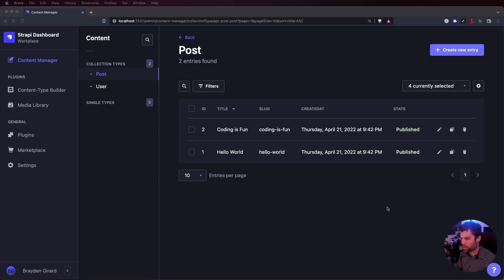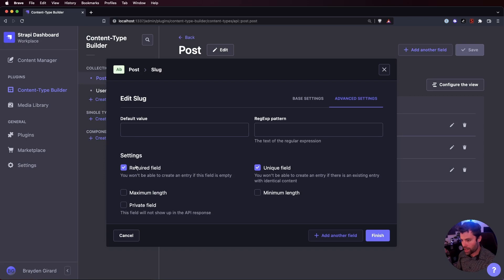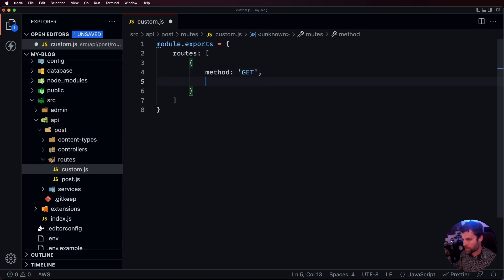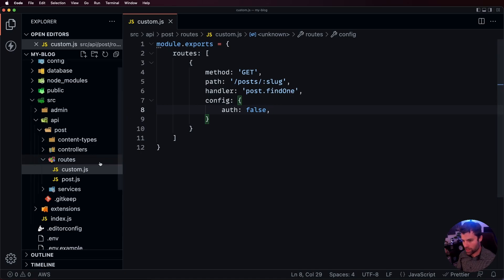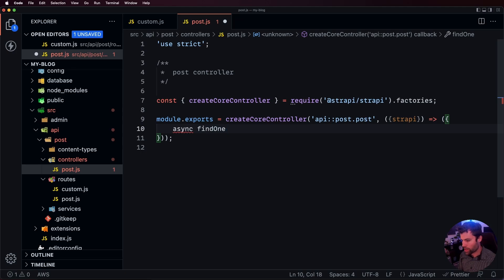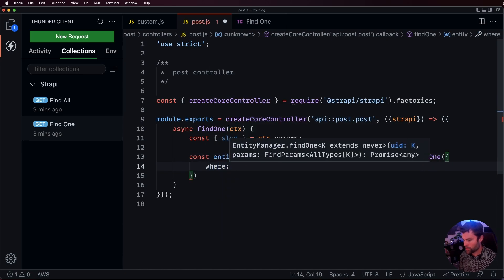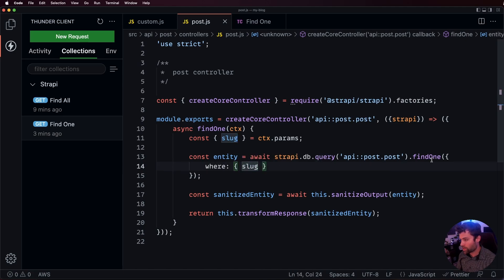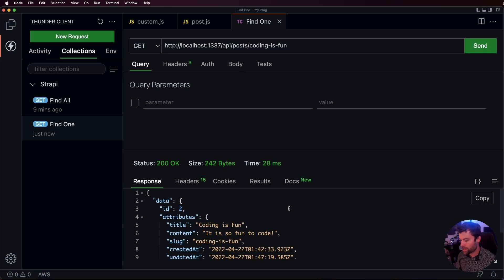How to replace the Strapi ID field with a slug field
In this video, we discuss how you can replace the Strapi findOne controller action to accept a slug instead of an id. This allows your url path slug to dictate which content is returned from Strapi and is useful when creating blogs with Strapi. This allows you to have user-friendly urls instead of having id’s in the url.

Chapters:

0:00:09 - Setting up a POST in the CMS
0:01:19 - Overriding the findOne Route
0:02:55 - Overriding the findOne Controller
0:05:45 - Testing Our Slug